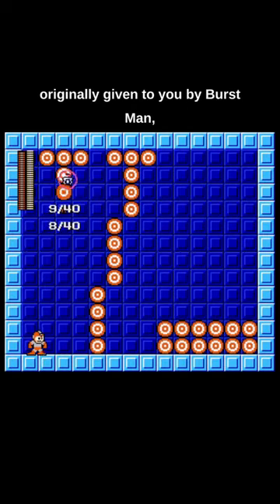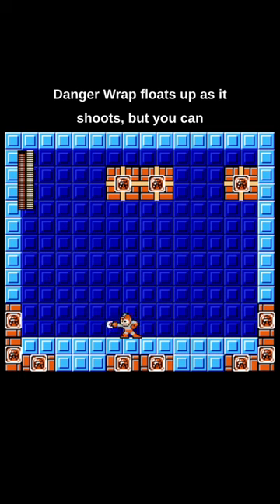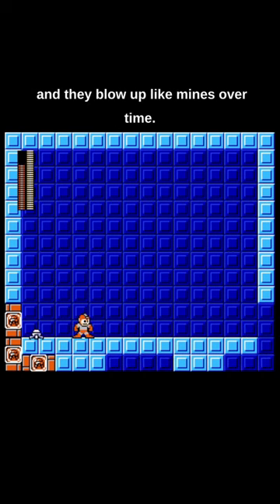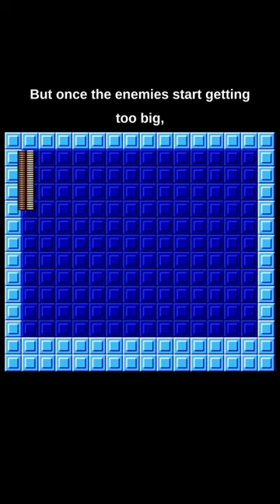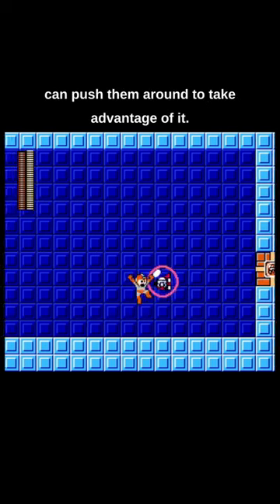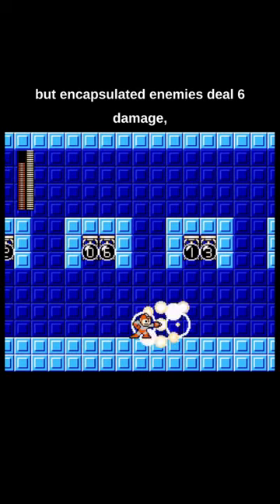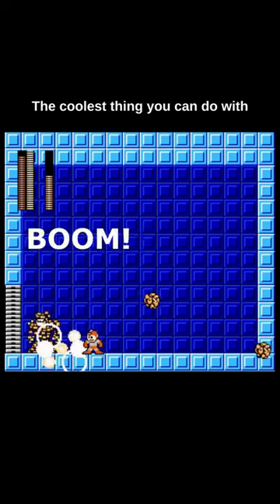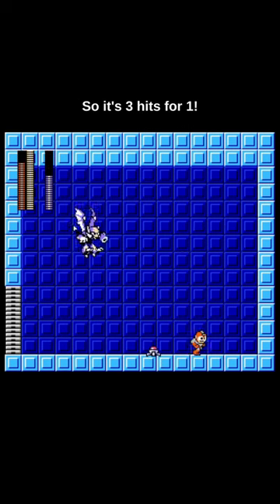Mastering Danger Wrap: Mega Man Maker Tutorial!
A deeper look at Danger Wrap and some useful information about it.